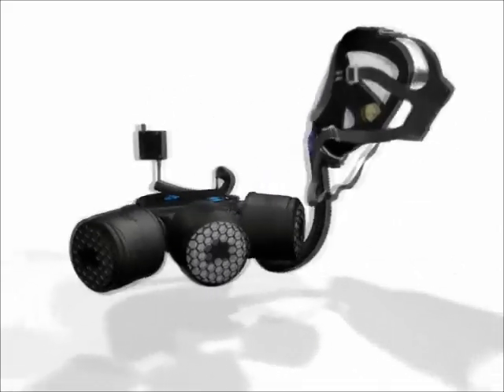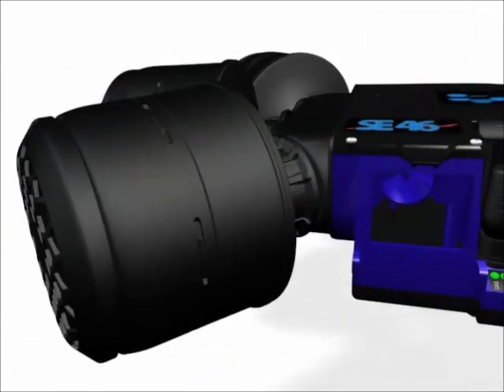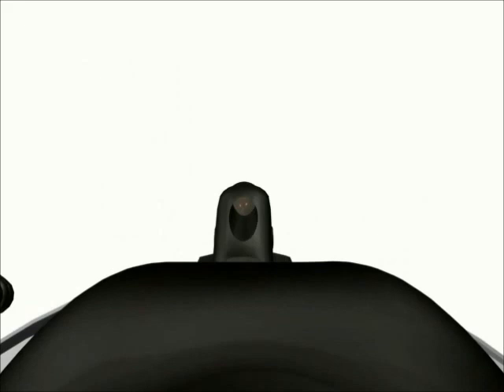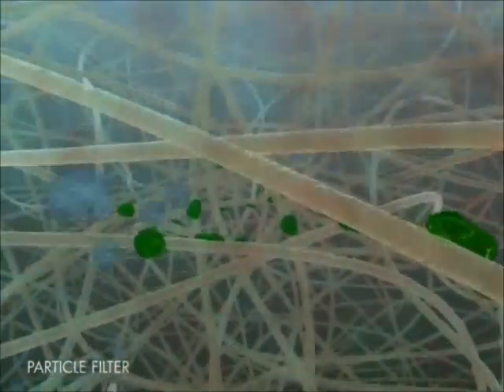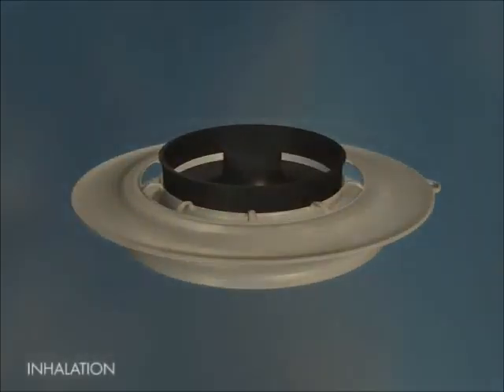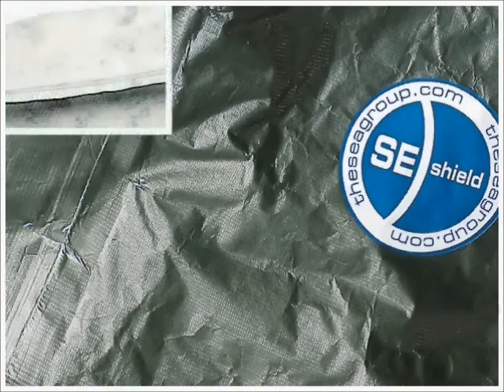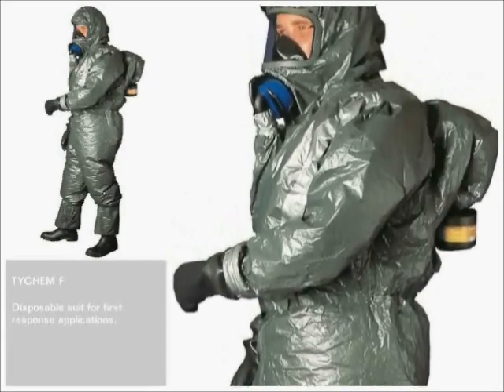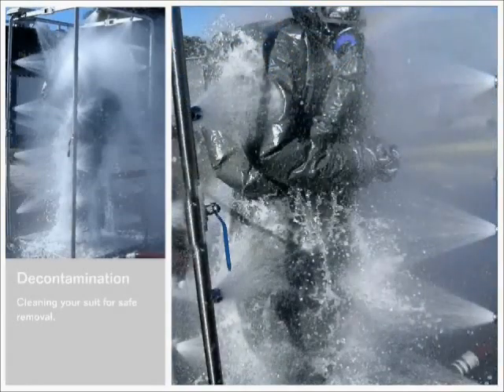SE46/SE40 - full movie (7 min)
SE40/SE46 positive-pressure demand CBRN respirator: function, parts, accessories, computer-animated journey, protective pressurized suits and much more